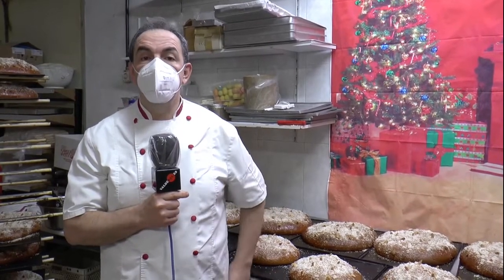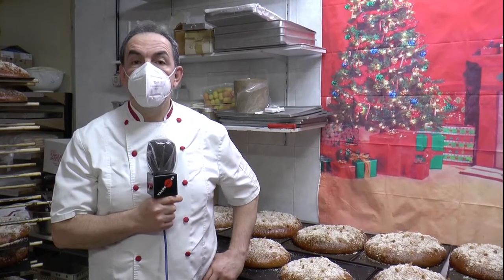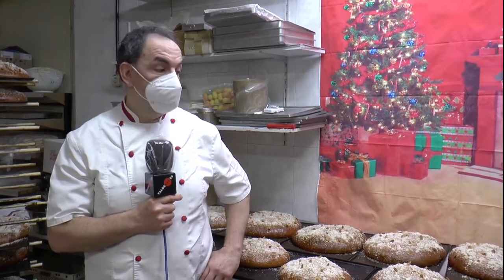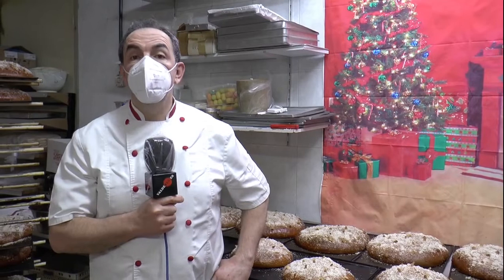El Horno San Antonio ya tienen preparados el dulce tradicional Nochebueno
Hemos estado en el Horno San Antonio de Valdepeñas para ver la elaboración del Nochebueno, el dulce tradicional de estas fechas que no puede faltar en nuestras mesa.